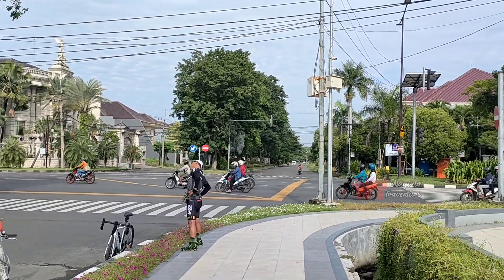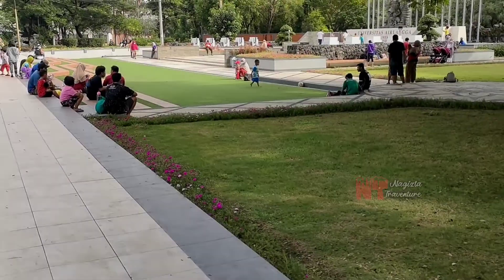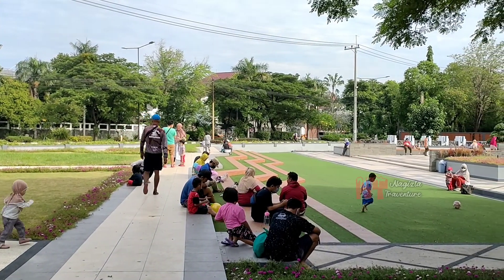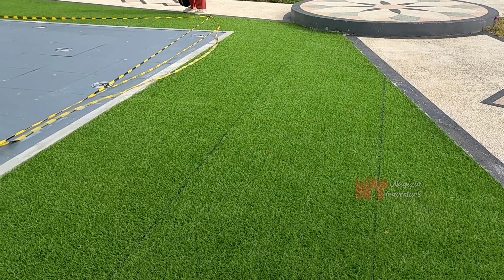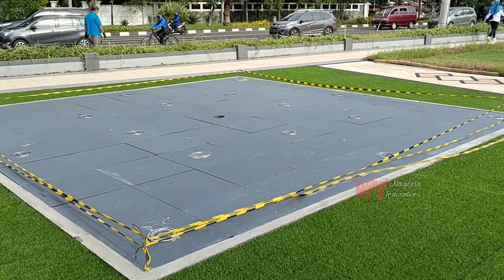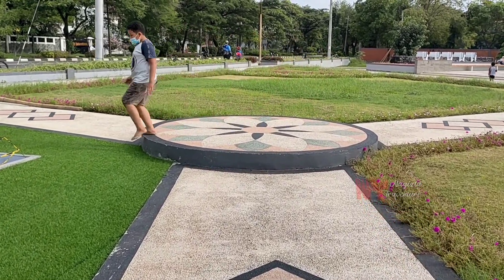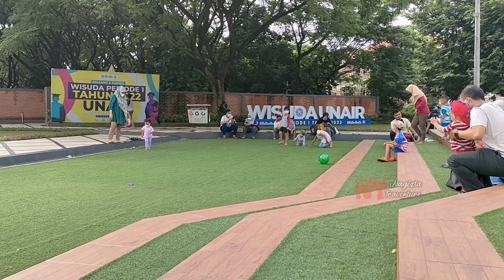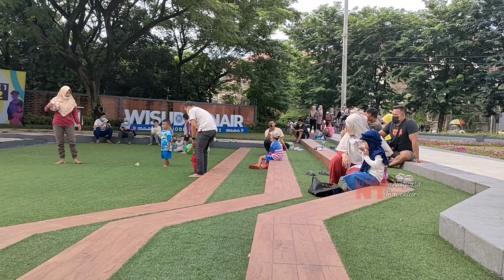Taman Unair Merr || taman indah dan ramah keluarga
Assalamualakum ketemu lagi di channel jalan-jalan nagizta traventur channel.

Bagi semua orang kampus universitas airlangga Surabaya tidak asing. Disalah satu sudut kampus C unair telah dibangun sebuah taman kecil tetapi indah. Dapat dijadikan referensi jalan-jalan pagi sambil bersantai bersama keluarga. Tempatnya masih asri dan untuk masuknya gratis.